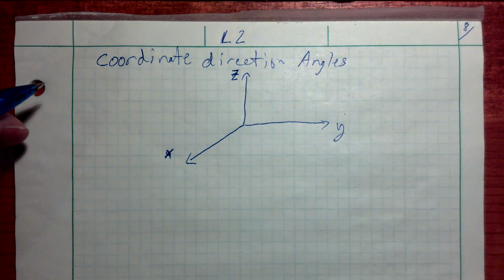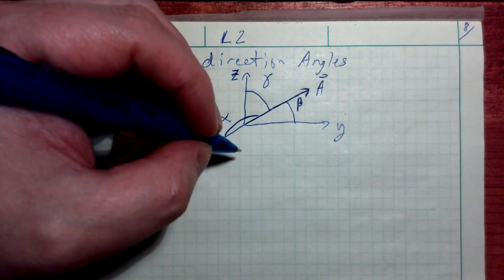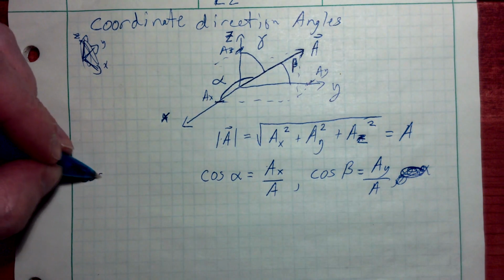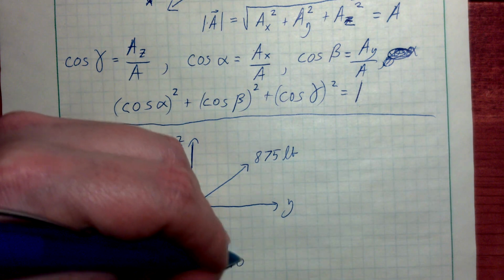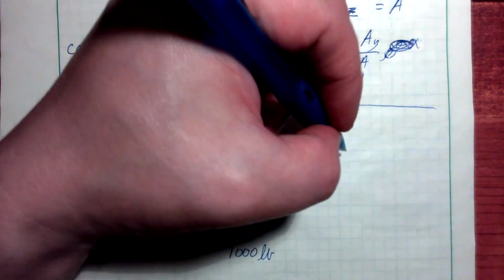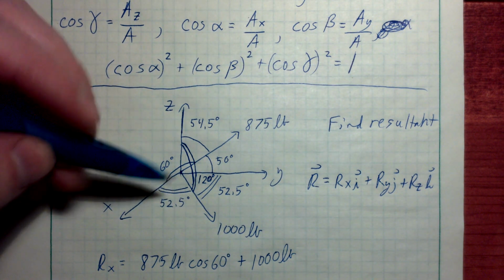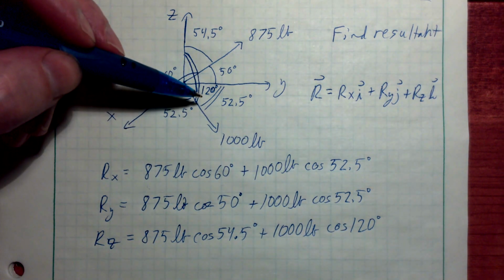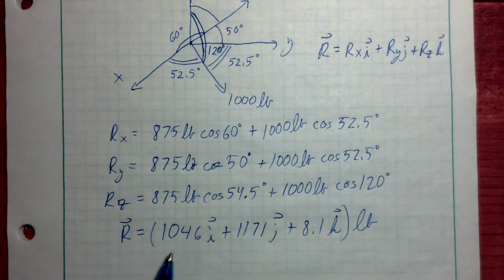Statics Lecture 2 part 5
This is the last part of a second lecture in Statics. Here we introduce coordinate direction angles and work through an example using alpha, beta, and gamma angles.